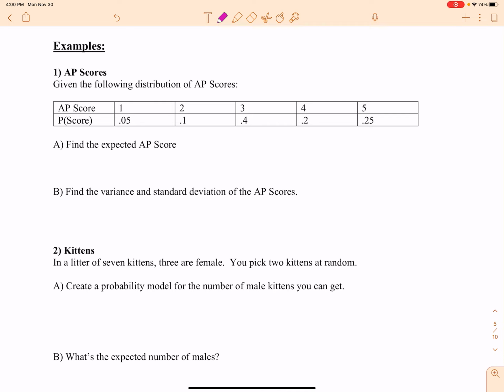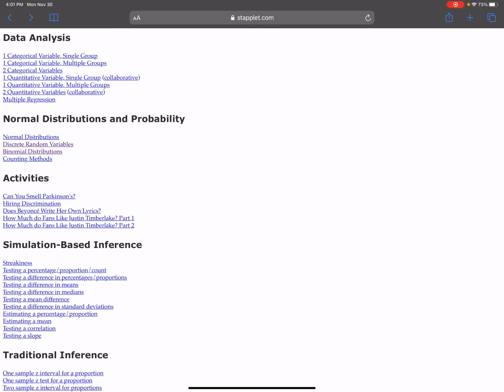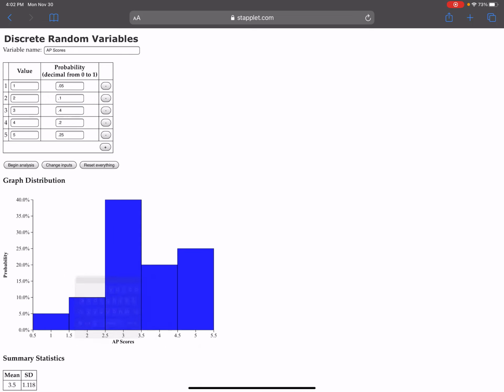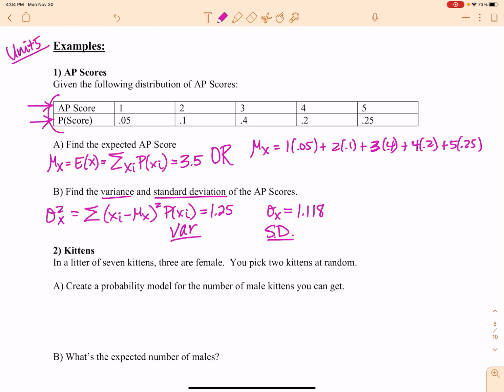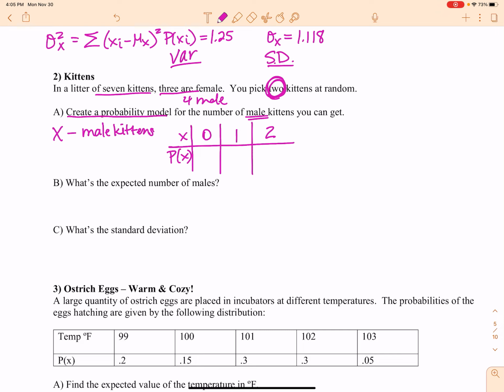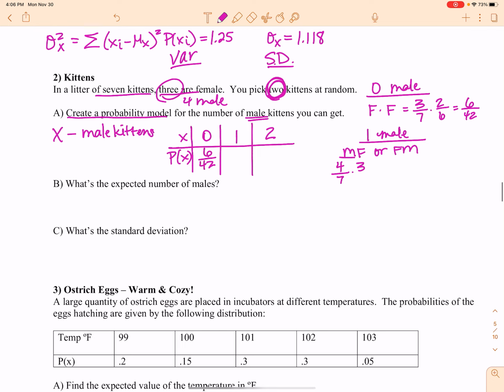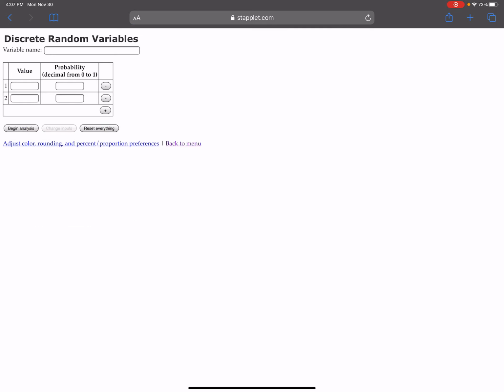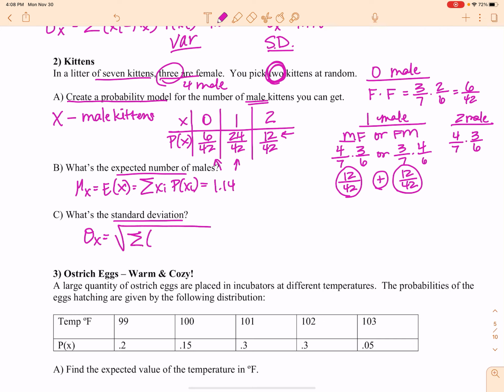Unit 5: Discrete Examples1-2